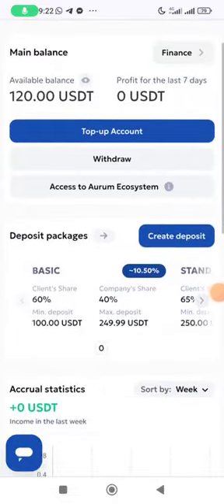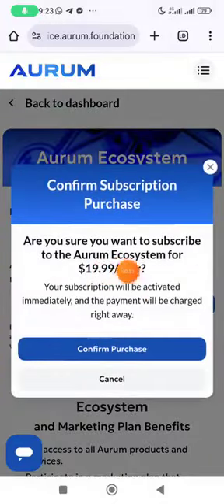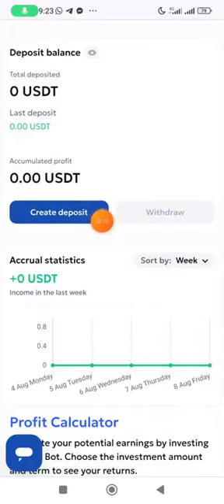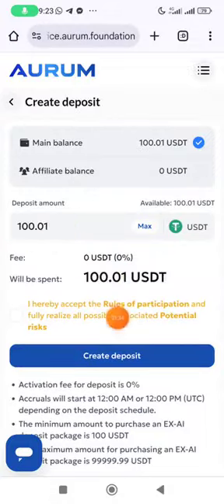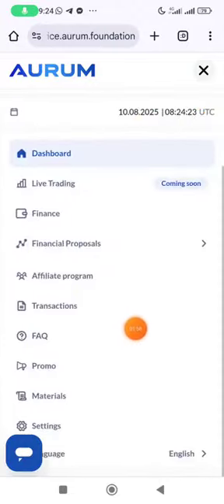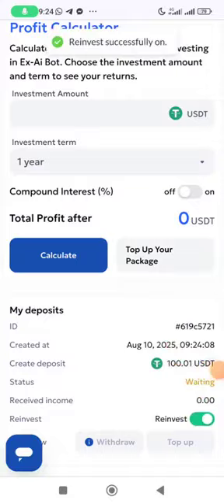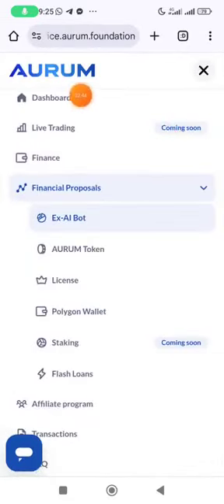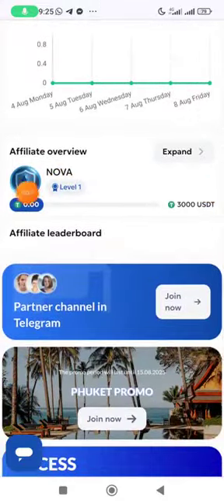How to Invest Deposited Funds in Bryan Benson’s Aurum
5 Reasons Why AI Is Replacing Manual Trading

1️⃣ AI reacts faster than the market
Algorithms make decisions in milliseconds.
Humans simply cannot keep up, especially during sharp market movements.

2️⃣ AI processes far more data than any trader
It analyzes levels, volume, volatility, liquidity flows, market sentiment, and hundreds of micro-patterns simultaneously.
Manual trading relies only on what the trader manages to notice.

3️⃣ AI doesn’t make emotional mistakes
No fear, no greed, no “let me hold a bit longer.”
Only strategy, logic, and statistical consistency.

4️⃣ AI adapts automatically to volatility
When the market accelerates or breaks structure, the algorithm adjusts its model, reduces exposure, and searches for new entry points.
Human traders usually get caught in drawdowns.

5️⃣ AI follows the strategy with discipline
   No fatigue, no hesitation, no rule-breaking.
   Human discipline always declines over time.

This is exactly why AURUM uses its own AI-driven bots — tools that take over analysis, speed, and risk management.
They operate on structured algorithms instead of emotions, delivering a systematic and resilient approach where manual trading loses stability.